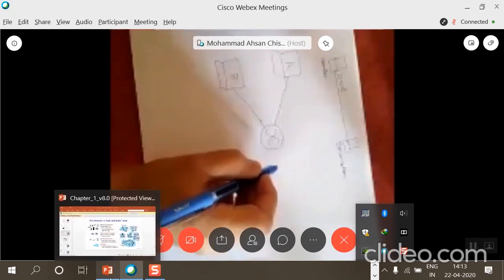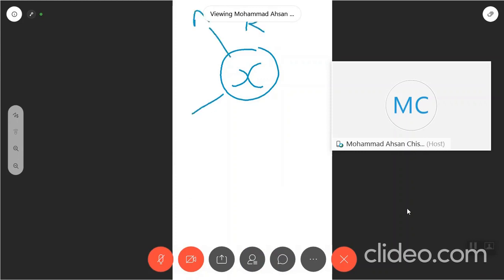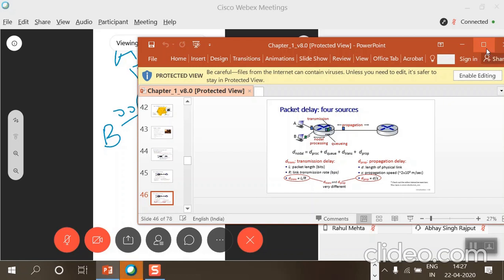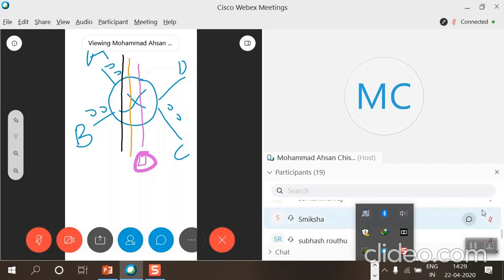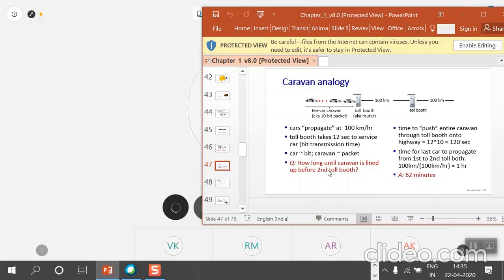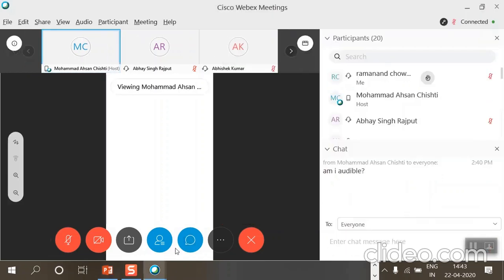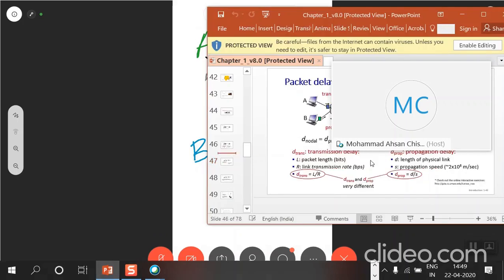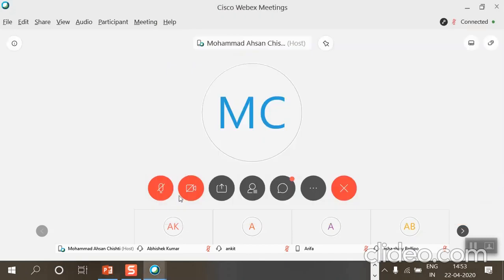L 2 Delays